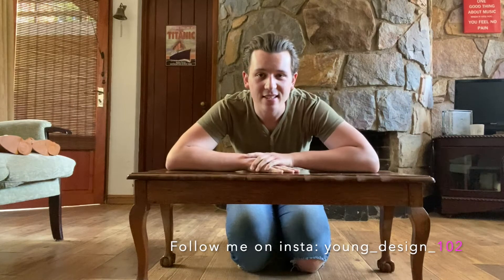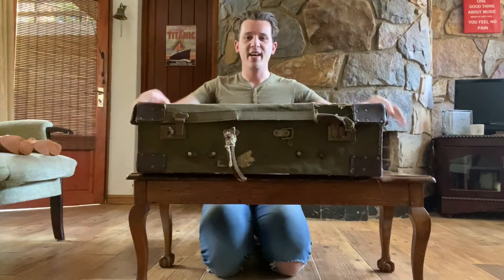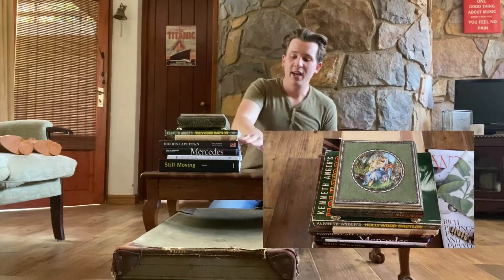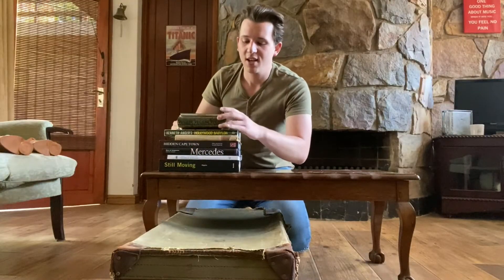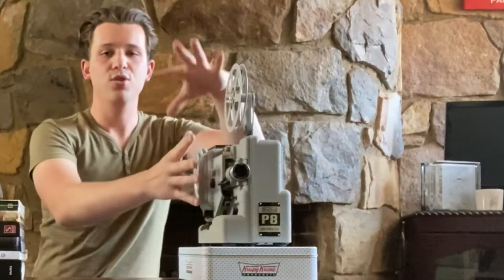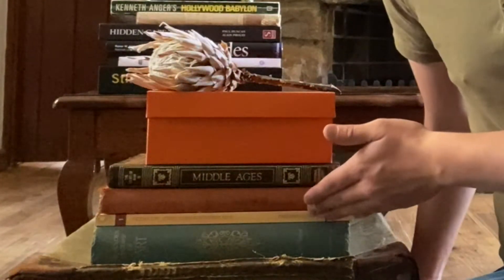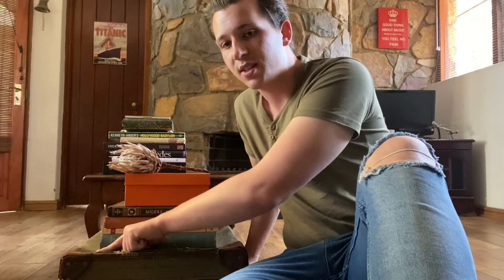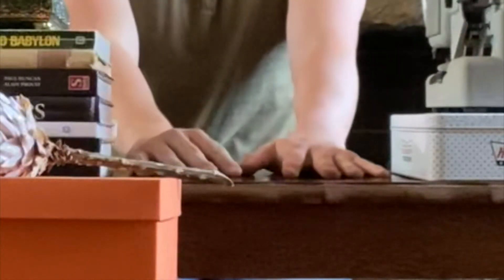Modern Coffee Table Re-do | No changing of the original piece | young design 102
young design 102

With my help lets take your old inherited piece of furniture and make it modern, interesting and fun without changing the actual piece of furniture and without breaking the bank.

Low budget, easy interior design.

Remember to have fun and be personal with your interior spaces.